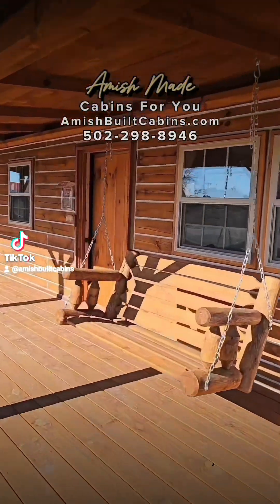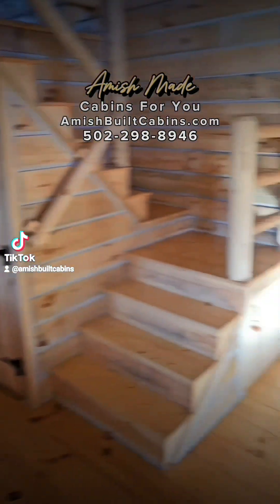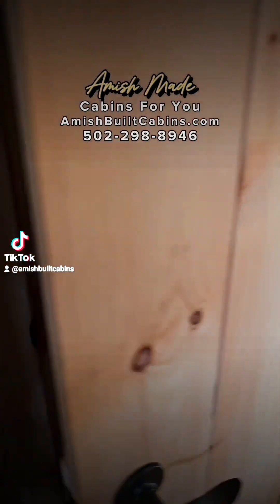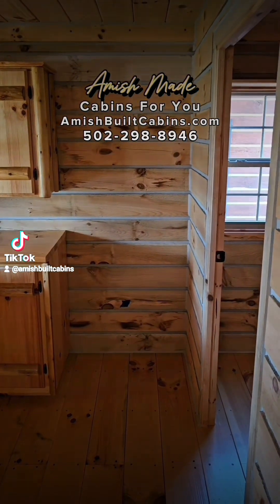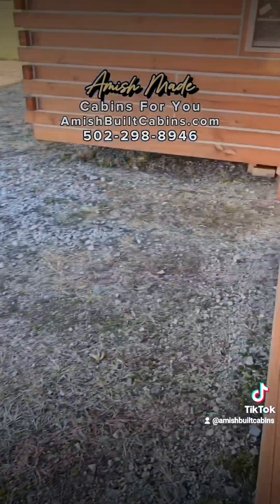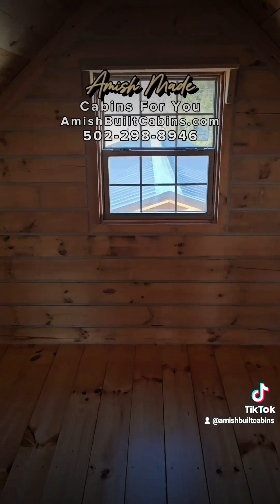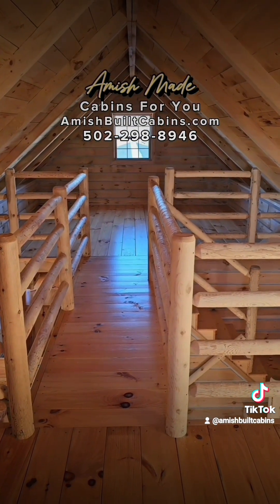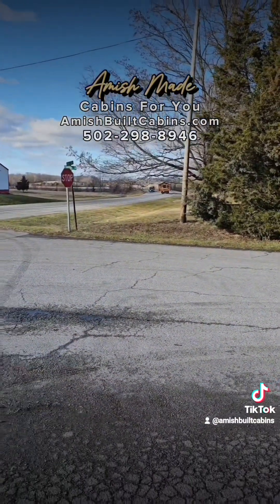Tiny Homes, Tiny Houses, Affordable Housing, Modular Homes, Prefab Homes, Amish Made, Amish Built